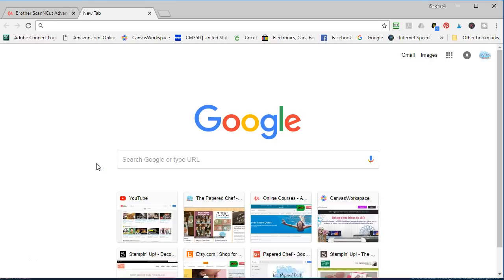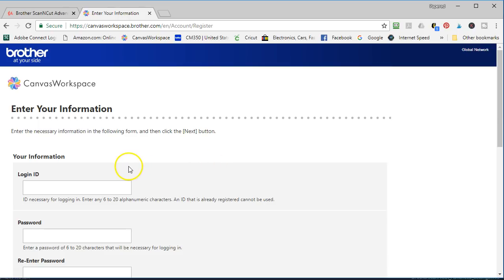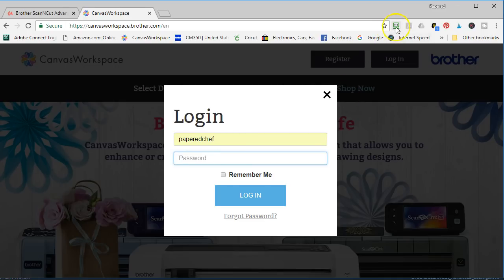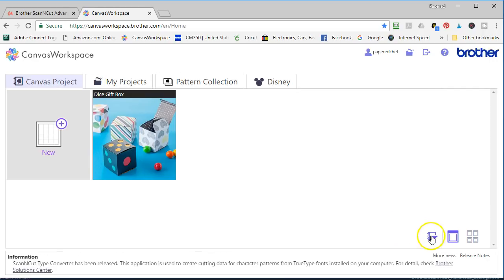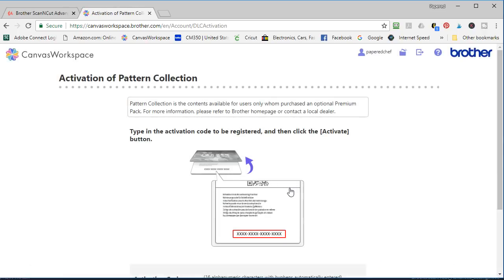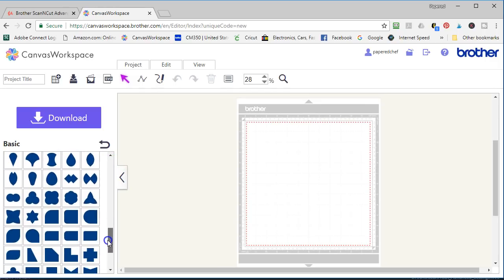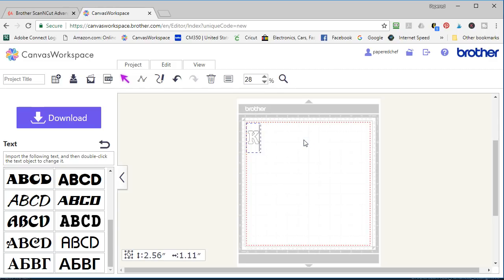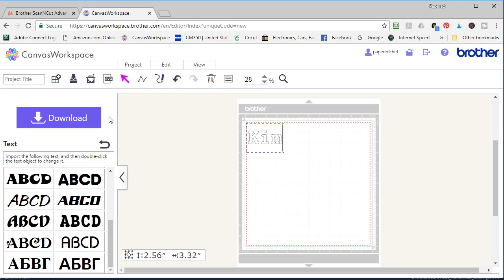How to Get Started with Canvas Workspace - Using the Cloud-Based Version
Still don't have the Brother ScanNCut?

Follow-Up Tutorial
✓ High Res. Thumbnail
✗ Info Cards Added
✗ End Screen Added

✗ Shared on Twitter
✗ Liked on Facebook
✗ Captions Added

✗ Comment Pinned
✗ Comment Hearted
Show Search Rankings   Copy To...

13:19
Brother ScanNCut Basics – Part 8: Cutting out Stamped Images
Papered Chef
448 views

44:07
How to Use Hashtags on YouTube and Social Media — 3 Pro Tips
Video Influencers
Recommended for you
New

15:21
Blowing Up Our Plans to Write a Blog Post on My Analysis of Instagram TV
GaryVee
Recommended for you
New

18:45
Custom Region Embossed Card with ScanNCut
Balzer Designs

24:13
What's My Line? - Andy Griffith; PANEL: Steve Allen, Suzy Knickerbocker (Feb 19, 1967)
What's My Line?

29:58
Pedicure Tutorial: Elderly Thick Toenails Growing Up Transformation
The Meticulous Manicurist Nail Tutorials

15:37
35 UNBELIEVABLE COOKING HACKS
5-Minute Crafts

Beautiful Relaxing Music 24/7: Study Music, Sleep Music, Meditation Music, Sleeping Music
Soothing Relaxation
1.7K watching
LIVE NOW

25:20
Animal Outing
Kelly Acheson

Twinkle Builder Punch card using Stampin Up products with Jenny Hall
Jenny Hall Independent Stampin' Up! Demo
Recommended for you
New

LIVE: Most Amazing Moments Of Wild Animal Fights | Animal Planet Documentary 2018
Wildlife CN
4.1K watching
LIVE NOW

How to Get Noticed on YouTube Fast — 10 Strategies
Video Influencers
Recommended for you
New

Making Kinetic Sand 3-Storey Bed Toys for Hulk Elsa Anna Colours Mad Matter Collection Video
BINBON TOYS
2.9K watching
LIVE NOW

28 BEAUTY TRICKS THAT WILL CHANGE YOUR LIFE
5-Minute Crafts
Recommended for you
New

Cutting Magnetic Material using the Brother ScanNCut - Beautiful Day by Stampin’ Up
Papered Chef
145 views
New

Animal Expedition by Stampin’ Up! - Cards, Nugget Treats and Bookmark Projects
Papered Chef
378 views

Relaxing Jazz & Bossa Nova Music Radio - 24/7 Chill Out Piano & Guitar Music Live Stream
Cafe Music BGM channel
9K watching
LIVE NOW

Papered Chef
247 views

Cutting out Pattered Paper using the Brother ScanNCut 2 - Animal Expedition dsp
Papered Chef
511 views

Cutting out Tissue Paper & Vellum using the Brother ScanNCut - Paper Pumpkin - Picnic Paradise
Papered Chef
298 views
New

In this video, I show you how to register for your free Brother Canvas Workspace account so that you can take your Brother ScanNCut skills to the next level. I've registered my account on my ScanNCut 2 machine which is also called the CM350. After you log into your account, you will be provided with so many amazing projects which you can customize and create. You can also open SVG files, edit them and then cut them on your machine. In addition, you have the tools available to you for creating your own designs which you can cut. The possibilities are endless. I will continue to create videos, classes and answer questions to help you get to the next level.